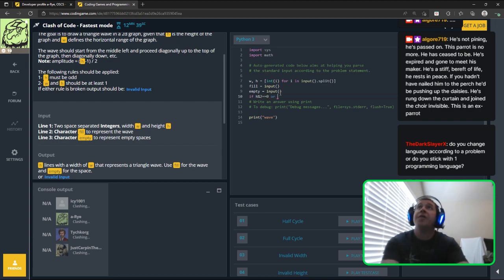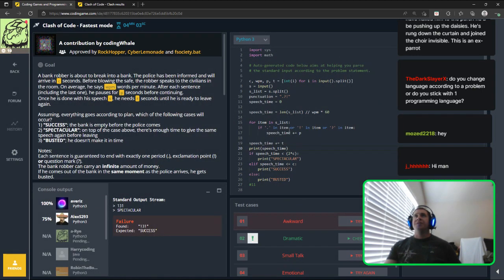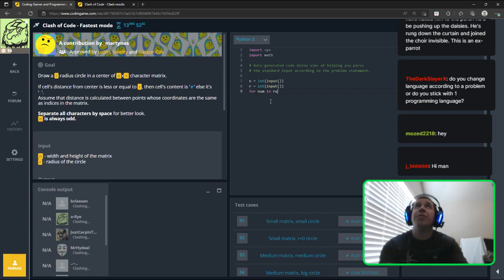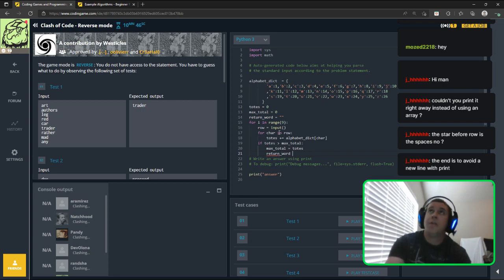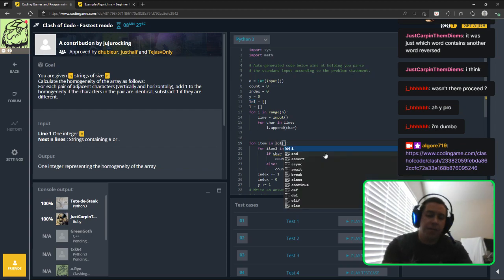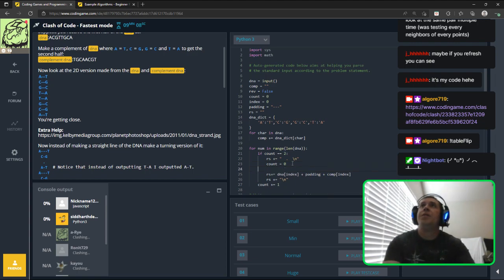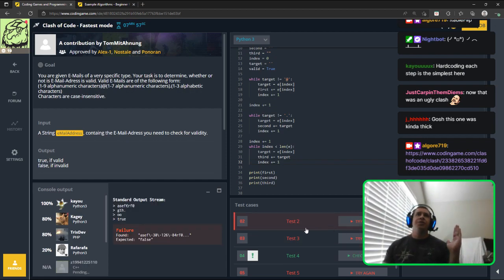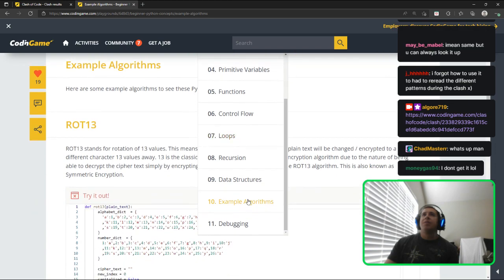CodinGame Clashing 4/11!